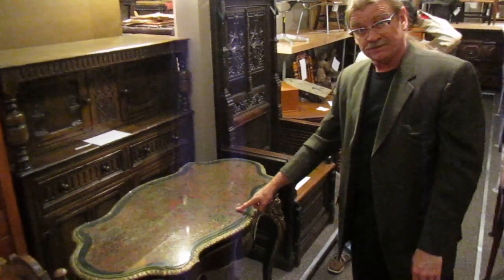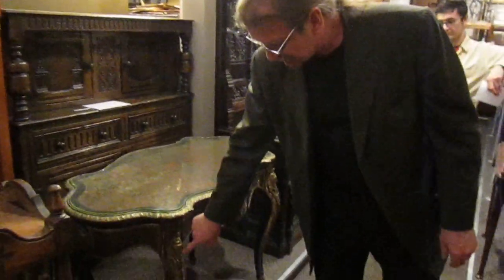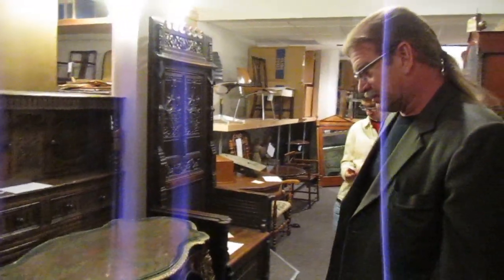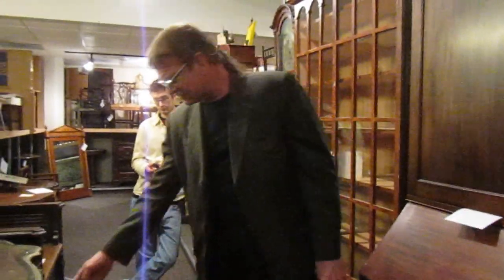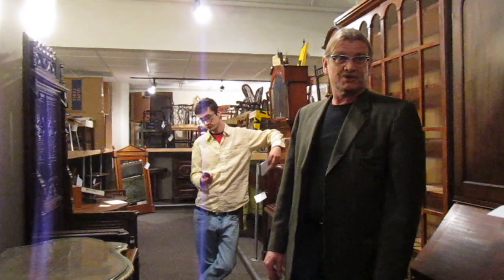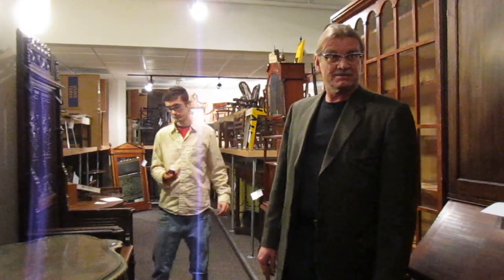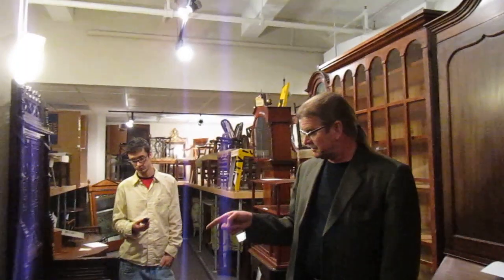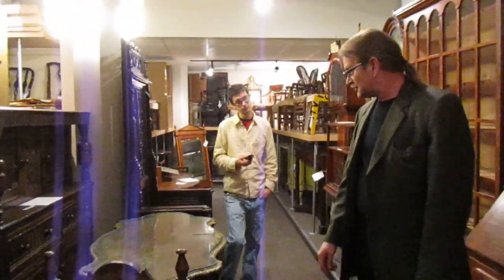The Beatles Table